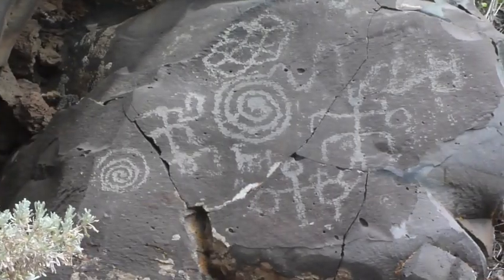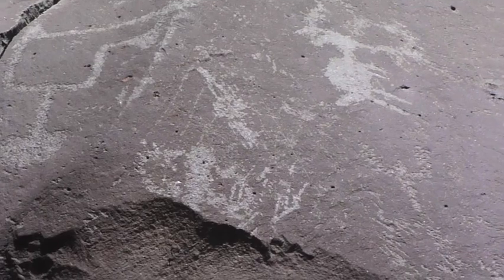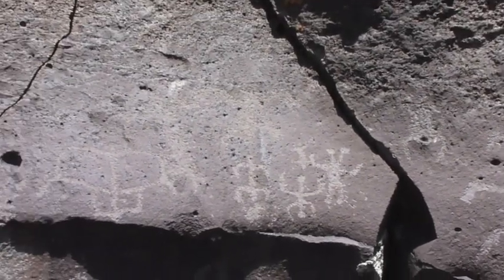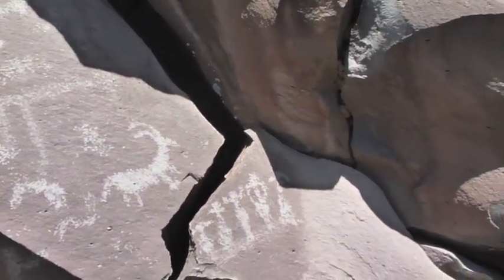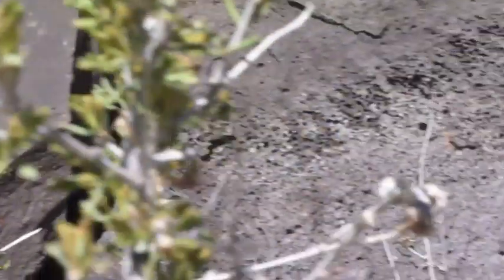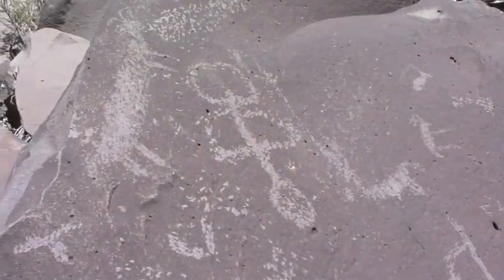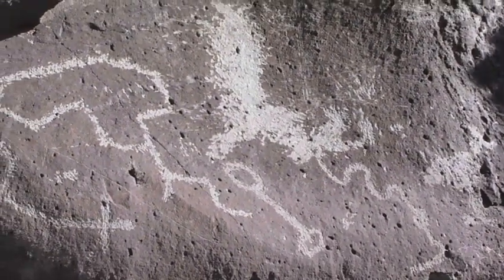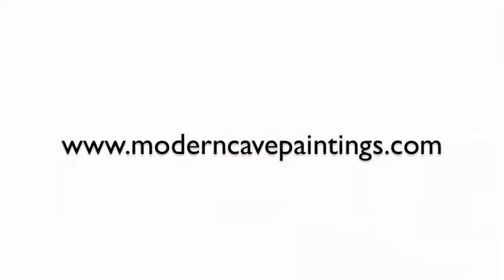Petroglyphs at Nampaweap: Teyjah Explores Caves deep in the Arizona Strip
Nampaweap is a two-hour hike, moderate. Located deep in the Arizona Strip south of St. George, these two isolated sites represent very different cultures and artistic techniques.

Travelling south on a good, sometimes washboard, dirt road, you will stop at the Bundyville Schoolhouse for a rest break, then head up the Hurricane Cliffs on another good road stopping at the Uinkaret Pueblo and Nixon Springs. From there it is a short distance to Nampaweap, an extensive petroglyph site located in a shallow basalt canyon.

It is about a two-hour walk to see the glyphs which may require some light scrambling to see all of them. Then you will descend Mt. Tribal and travel the Clayhole Road to Paiute Cave, a large cavern in the basalt containing well-preserved Paiute pictographs. From there you return to St. George. A full day of driving and exploration.